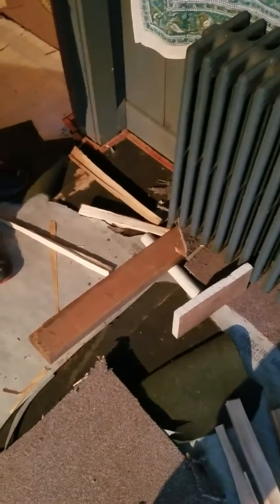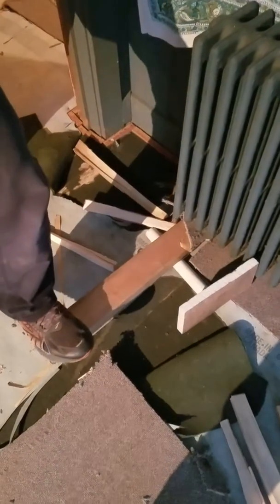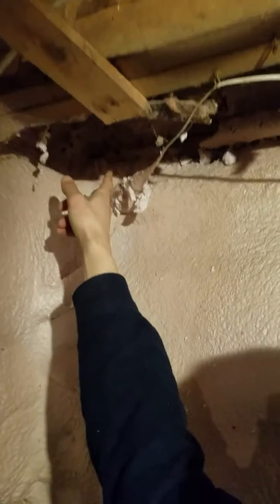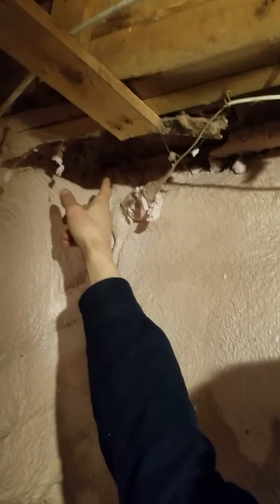Basement spray foam and radiator moving issue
Ugh spray foam